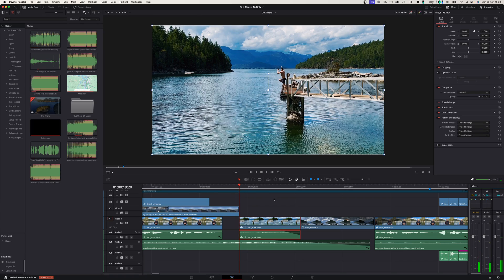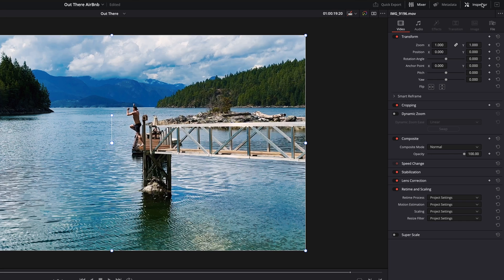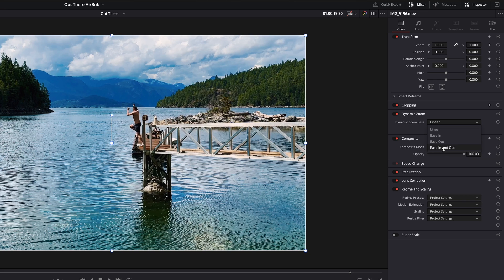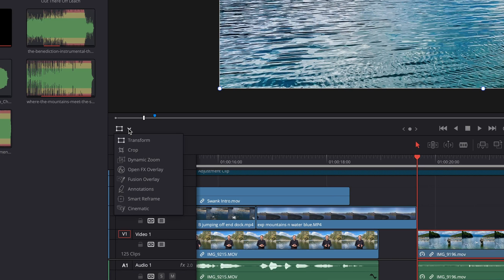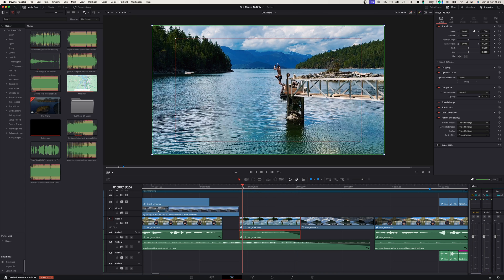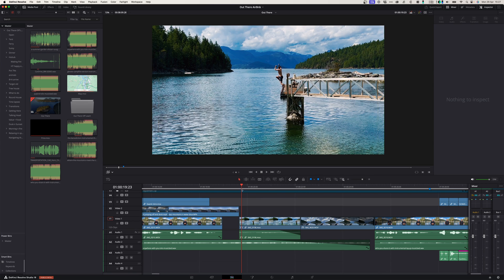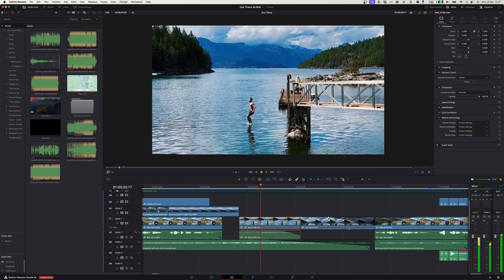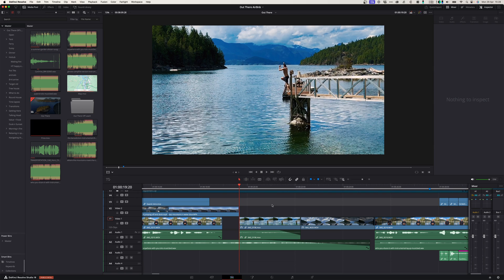The Ultimate Guide to Dynamic Zoom in DaVinci Resolve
Ready to take your video editing skills to the next level? In this tutorial, we dive deep into Davinci Resolve 19's Dynamic Zoom feature, showing you how to use and customize this powerful feature to create captivating and professional-looking videos.

What You'll Learn:

1. Understanding Dynamic Zoom: Get a clear overview of what Dynamic Zoom is and why it's a valuable tool for video editors.
2. Activating Dynamic Zoom: Step-by-step instructions on how to enable Dynamic Zoom in your editing software.
3. Customizing Dynamic Zoom: Learn how to adjust the zoom settings to fit your creative vision perfectly.
4. Practical Examples: See Dynamic Zoom in action with real-world examples that demonstrate its impact on video storytelling.
5. Advanced Tips and Tricks: Discover expert tips to maximize the effectiveness of Dynamic Zoom in your projects.

Whether you're just starting out or looking to refine your editing techniques, this video will help you make the most of Dynamic Zoom.

Watch this video to learn how to do that and how to customize it.